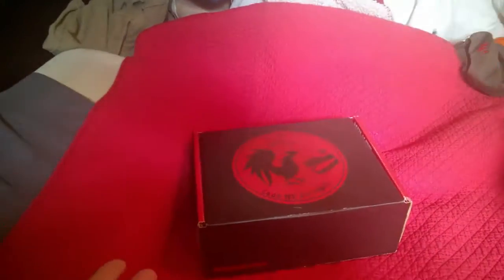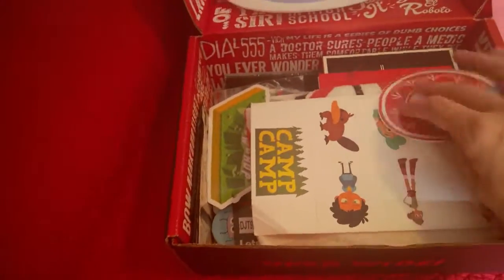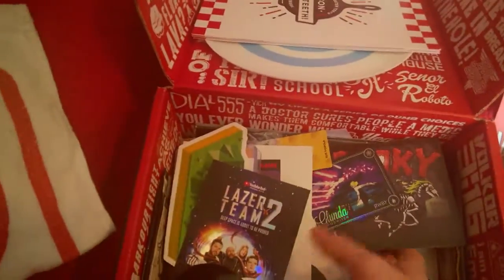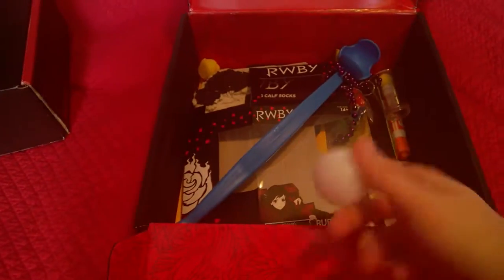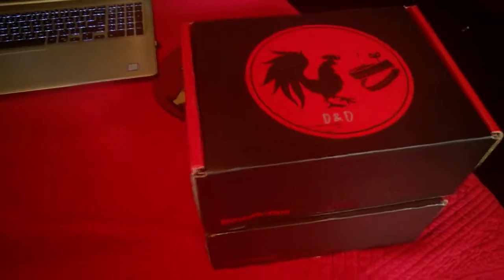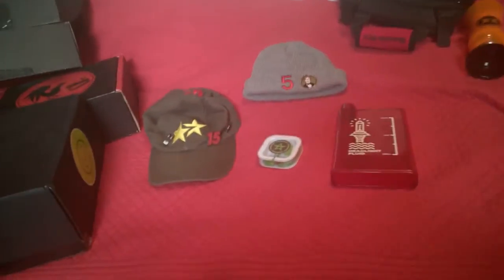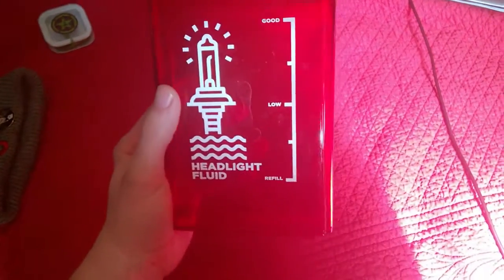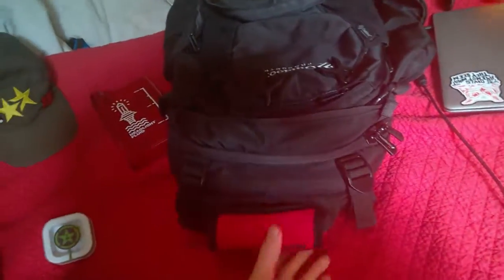RT Boxes After the FUNBoxing Part 1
A "little" video where I look at some of the parts of the RTboxes as I encounter them after the FUNBoxings.